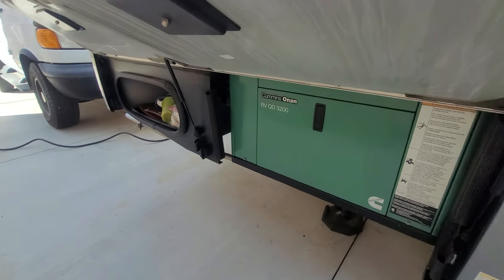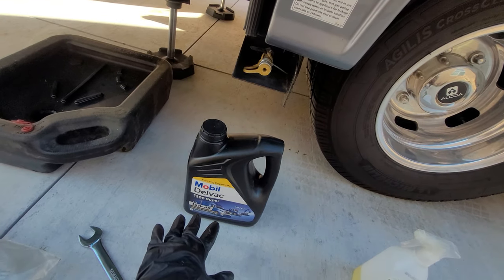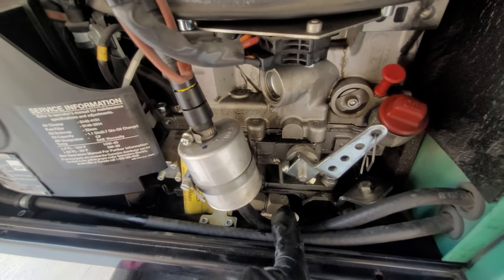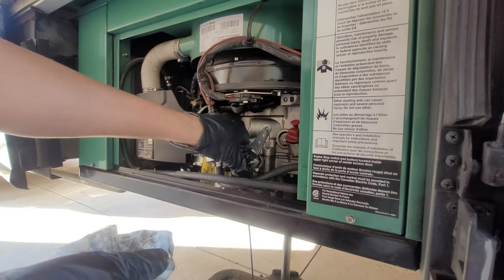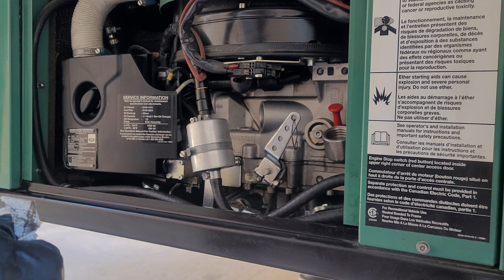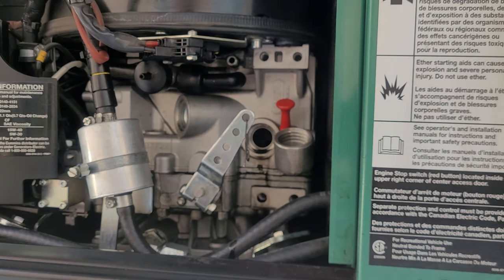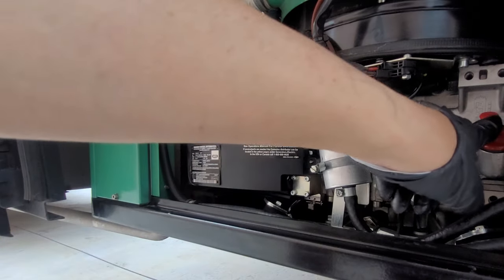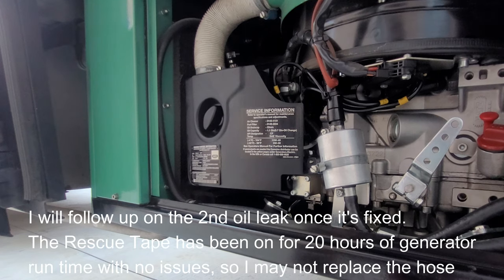ONAN Generator Oil Leak Fix, Oil Change, Air Filter, Oil Filter Screen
In this video I go over the process to change the oil, air filter, oil screen filter, as well as fixing a leak from a hose.

Self fusing tape "Rescue Tape"